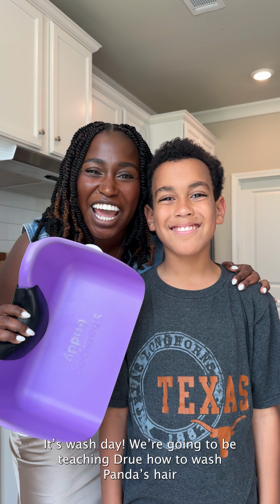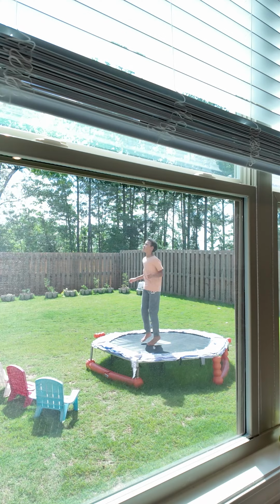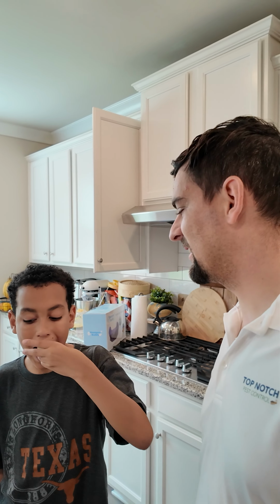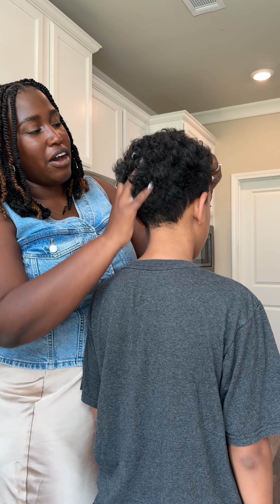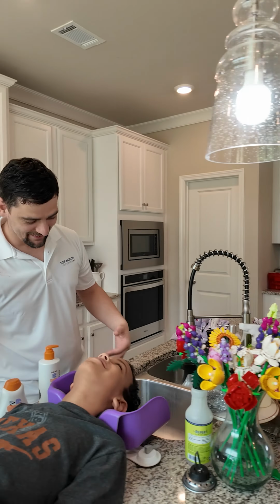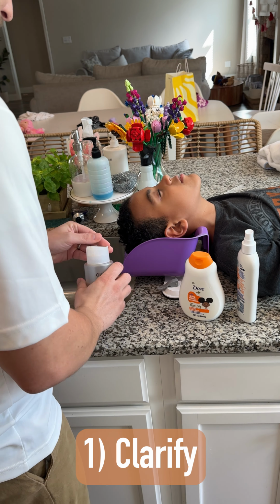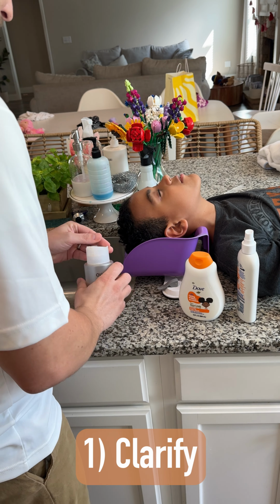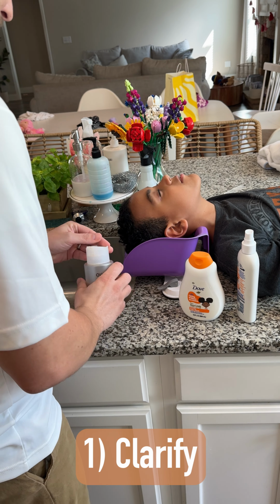Black Hair Care Journey: Drue Learns to Wash Panda's Hair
Join Drue on his journey into the world of black hair care as he learns the proper techniques to wash Panda's hair. This video is not just about hair care; it's about strengthening bonds and understanding the importance of nurturing black hair. Watch as Drue gains valuable insights and skills, ensuring Panda's curls are healthy and well-maintained.

00:00 Intro
02:51 Hair Wash Time
06:00 11ish Steps to Washing

Meet the Wilders, the modern all American family!
We are an interracial and multicultural family of 7 and we are excited to show you all the fun we have!